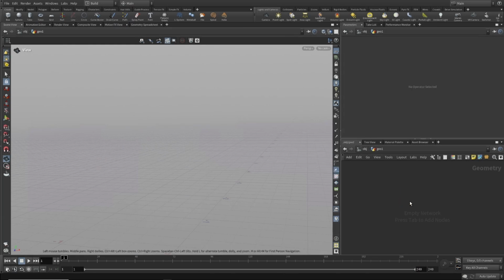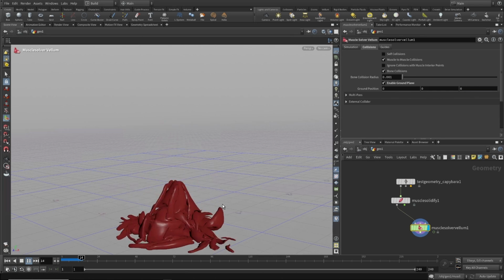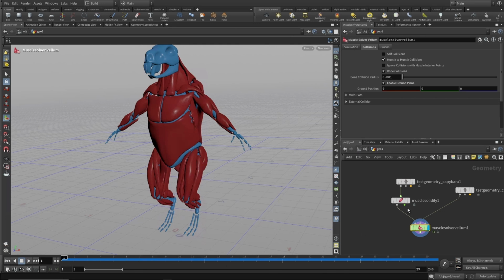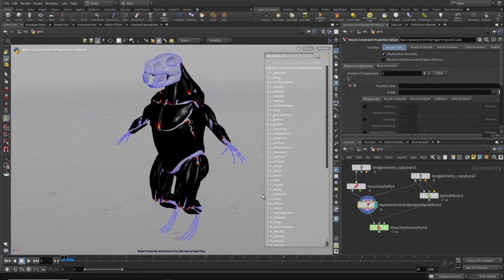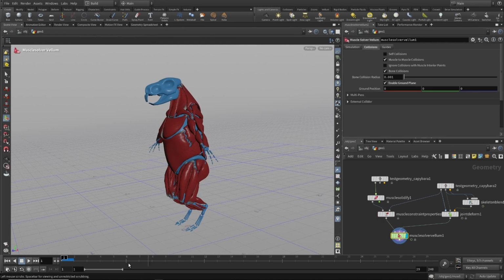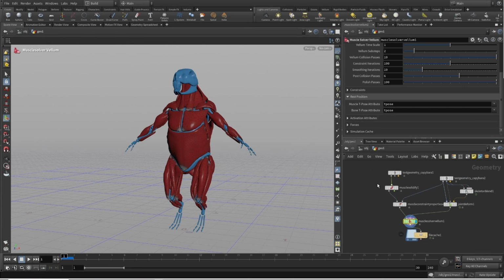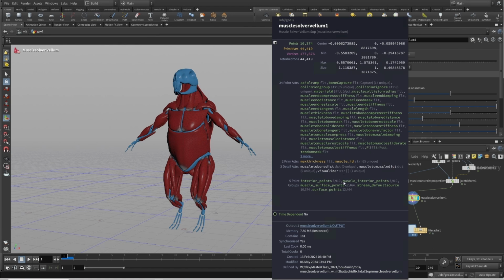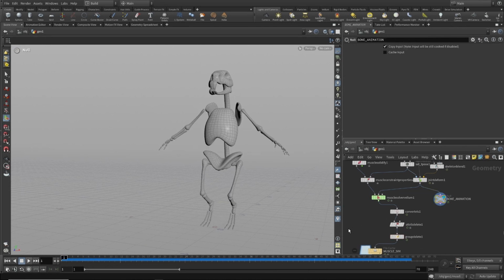2. Basic Muscle Pass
In this video we show how to create a simple muscle setup from start to finish on the Capybara test geometry. You will learn the minimum nodes required to get a muscle simulation to work, gain an understanding of why they are required, and pick up tips for efficiently writing out your sim result.